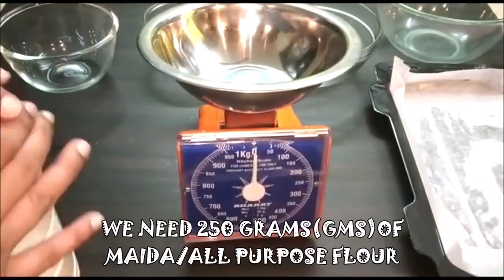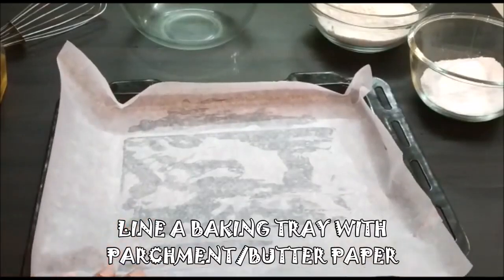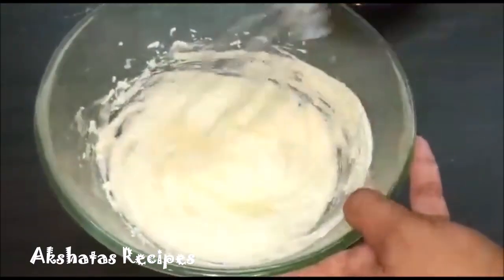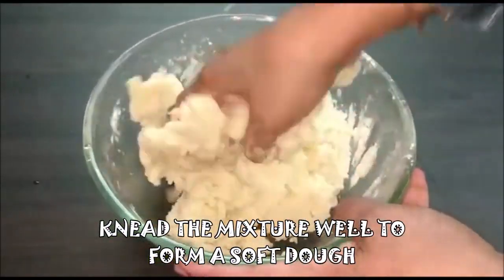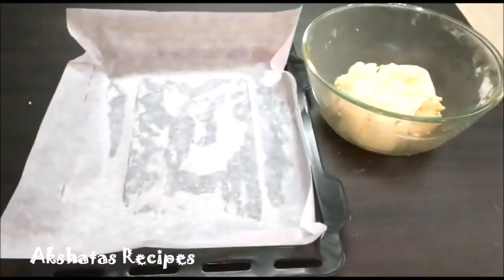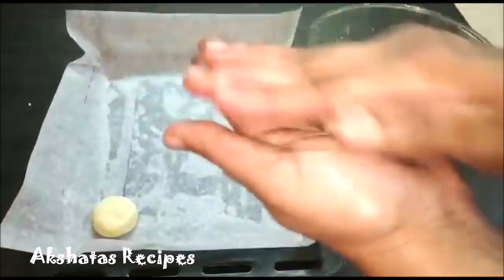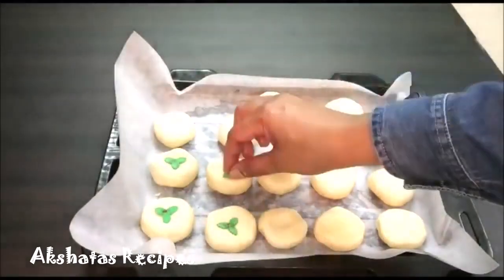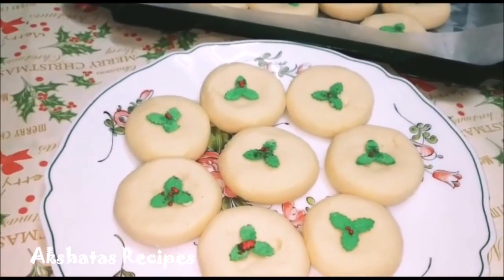Christmas Cookies|Eggless Cookies|Only 3 ingredients |Christmas 2023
Christmas Cookies are a must on every Christmas tray,these are so pretty to look at and the best part they are made using just three yes 3 ingredients only .Make these beautiful and delicious cookies ...Everyone's gonna ask you for the recipe as these literally melt in the mouth and are gone before you know it.
or @akshatasrecipes
Here you will find more than 50 recipes to choose from
the list is below
all you need to do is click on the link,it will take you to the recipe you are looking for directly
Milk cream with 1 litre of milk get 105 pieces
I hope you find what you are looking for...